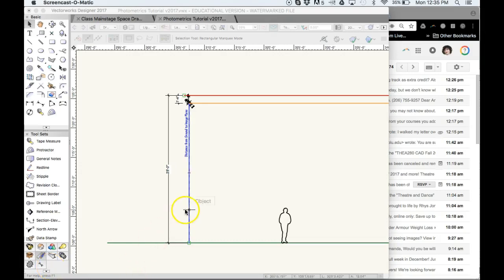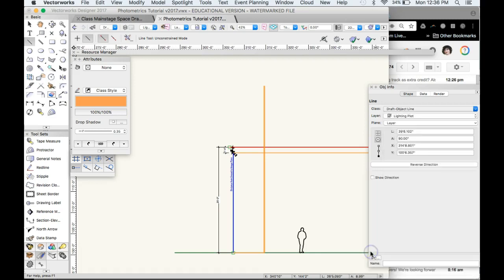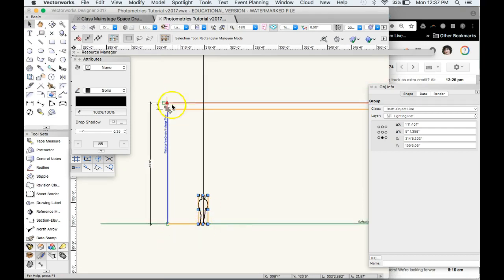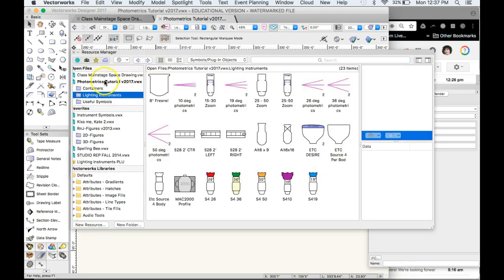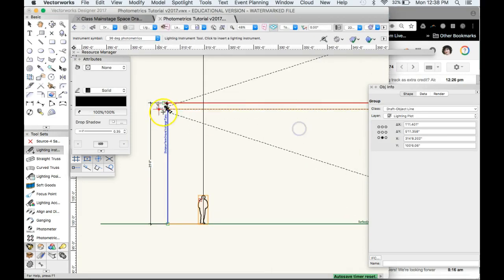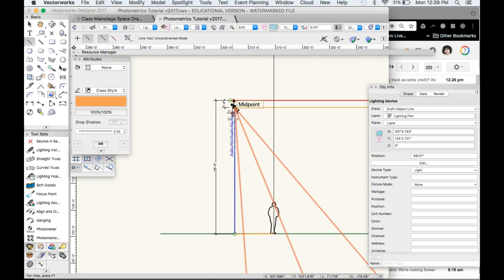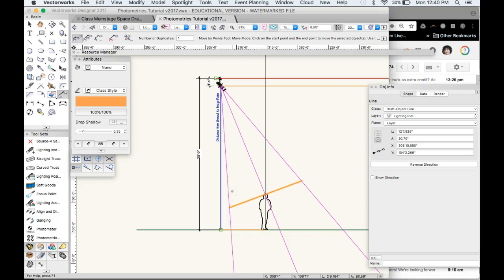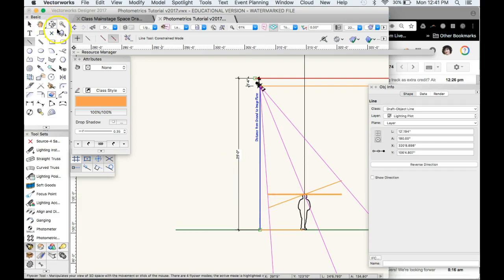Step 1 - 8